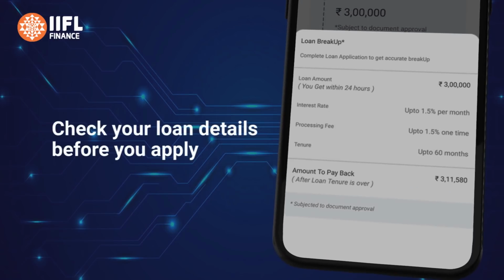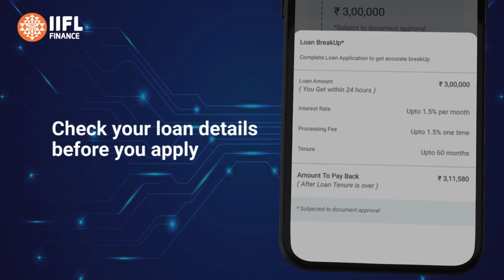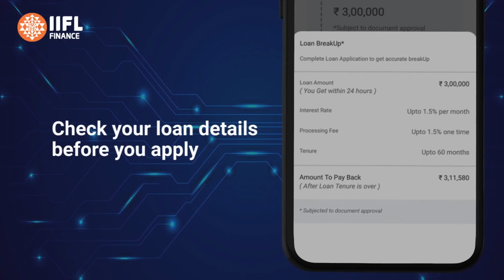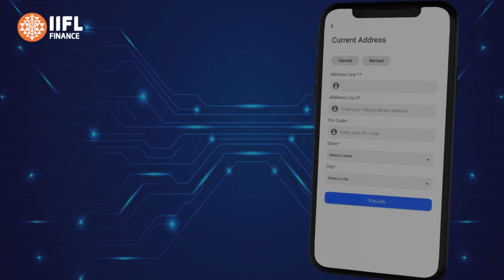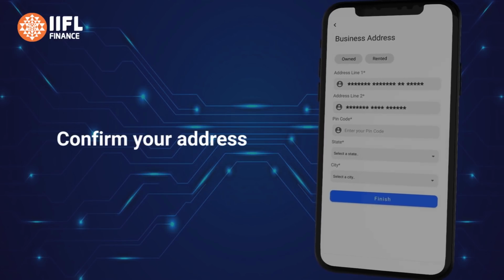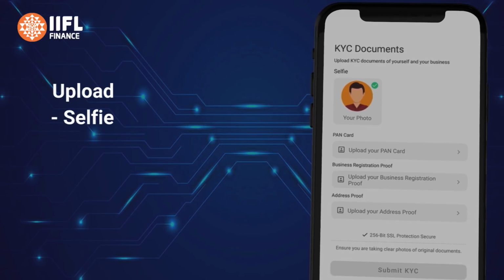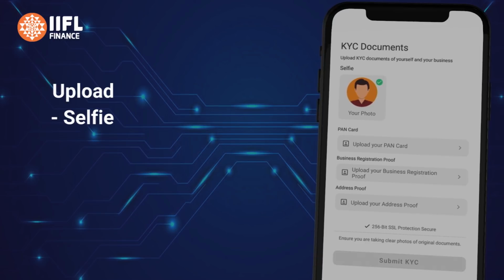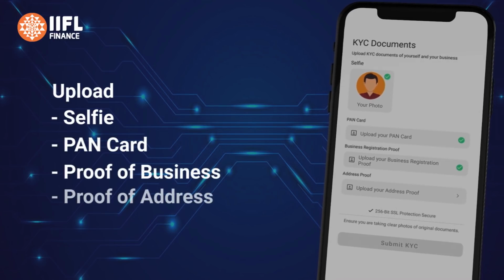MyMoney: Get Quick Business Loan approval with No collateral. Also CIBIL scores within seconds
Are you an entrepreneur or a small business owner? Does your business require urgent funds?
Slow processes, multiple bank visits, appointments, and paperwork, worries you ?
Presenting, MyMoney App, your DIY platform providing you a simple way of applying for a business loan and getting it disbursed to your account within 4 hours of application. The entire process is digital and hassle-free

To know the process of applying, watch the video